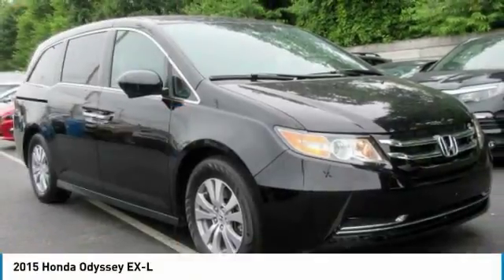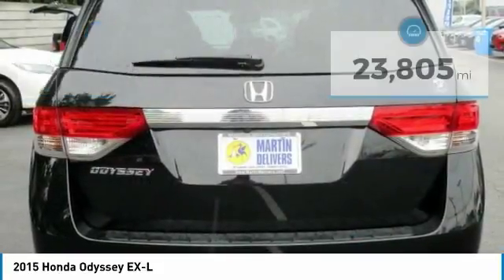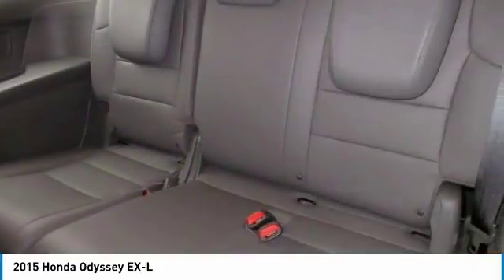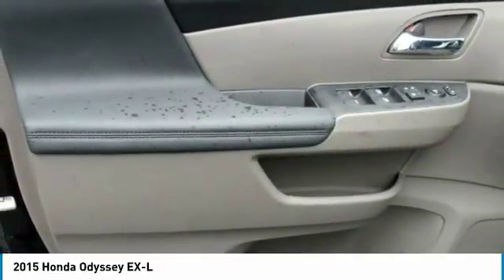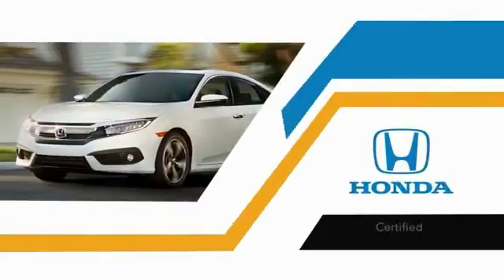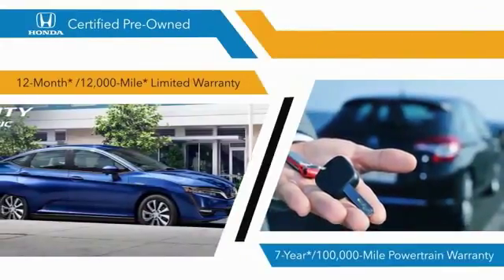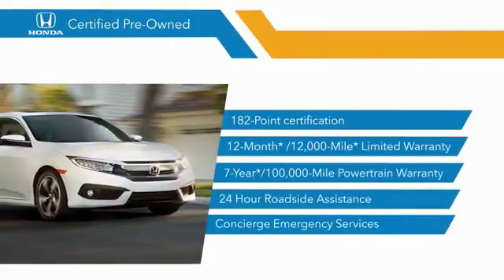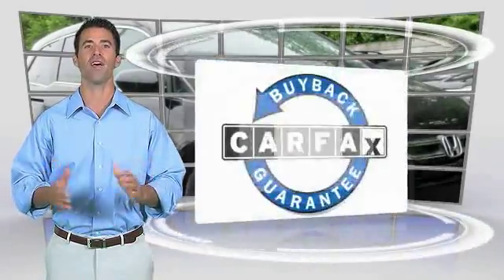2015 Honda Odyssey Martin Honda Kia Mazda T14968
2015 Honda Odyssey EX-L

CARFAX One-Owner. Certified. Crystal Black Pearl 2015 Honda Odyssey EX-L FWD 6-Speed Automatic 3.5L V6 SOHC i-VTEC 24V Exterior Parking Camera Rear, Power Liftgate, Power moonroof.Recent Arrival! 28/19 Highway/City MPG**Honda Certified Used Cars Details:* Vehicle History* Warranty Deductible: $0* Transferable Warranty* Limited Warranty: 12 Month/12,000 Mile (whichever comes first) after new car warranty expires or from certified purchase date* 182 Point Inspection* Powertrain Limited Warranty: 84 Month/100,000 Mile (whichever comes first) from original in-service date* Roadside AssistanceAwards:* 2015 KBB.com 15 Best Family Cars * 2015 KBB.com Best Buy Awards * 2015 KBB.com Brand Image Awards2016 Kelley Blue Book Brand Image Awards are based on the Brand Watch(tm) study from Kelley Blue Book Market Intelligence. Award calculated among non-luxury shoppers. Kelley Blue Book is a registered trademark of Kelley Blue Book Co., Inc.Reviews:* Agile handling; fuel-efficient V6; quiet cabin; configurable second-row seat; easy-to-fold third-row seat; top crash test scores. Source: Edmunds* The Honda Odyssey has a wide, low stance with a modern aerodynamic feel. Its fresh, angled lines, combined with updates to its front end, grille, and rear taillights result in a bold design. Take into consideration its great records for reliability and safety combined with fact that it is enjoyable and comfortable to drive, and this is one vehicle should not be missed. Depending on the trim level you select, it can seat up to 7 or 8 passengers. The third row seats are split, and each seat can fold flat into the floor. The outside seats in the second row can slide towards the walls, so that three child safety seats can fit next to one another. The Multi-Function 2nd-Row Center Seat, on EX trims and above, can either fold forward to become a center console or slide forward 5.5 inches to enable a child seat to be closer to the driver and front passenger. For extra cargo space, one or all of the second row seats can be removed as well. Powering the Odyssey is a 3.5L V6 engine, with 248 hp, which gets an EPA estimated 19 MPG City and 28 MPG hwy. The base Odyssey, comes standard with such items as a rearview camera, an AM FM CD Radio with 7 speakers and a color 8-inch interface screen, Bluetooth connectivity, and power front seats. Higher trims come with features like power sliding doors, LaneWatch camera system, navigation, 3-zone climate control, leather, and a power lift tailgate. The top-of-the-line Touring Elite trim gives you things like the amazing Honda DVD Ultrawide Rear Entertainment System, and a premium 12 speaker sound system with surround sound. The Touring Elite also gives you the convenience of the innovative HondaVac, which is a vacuum cleaner integrated with the car to help fight day-to-day messes. Source: The Manufacturer Summary* The Honda Odyssey is a clear choice for a family looking for a practical, comfortable, fuel-efficient, feature-packed 8-passenger hauler. It's easily better at those tasks than a full-sized SUV, and there's nothing like those sliding doors when you're in a tight parking lot. Source: KBB.com